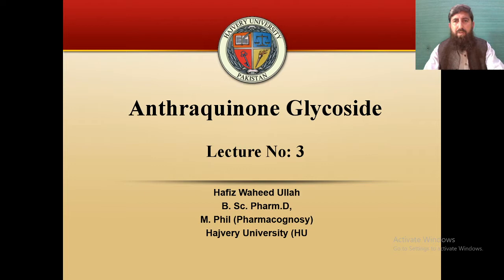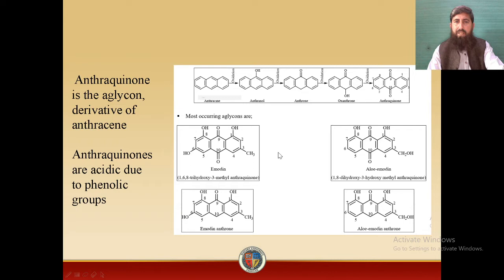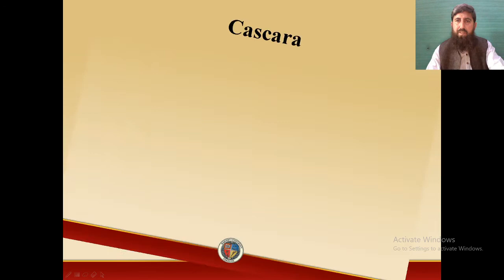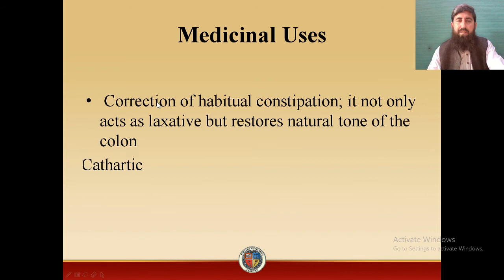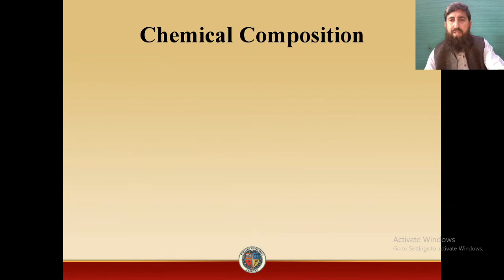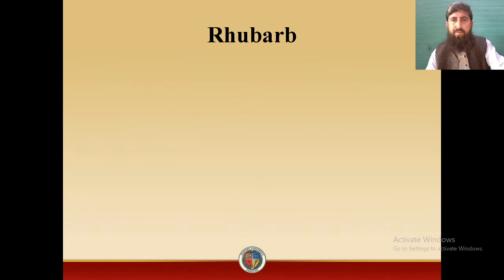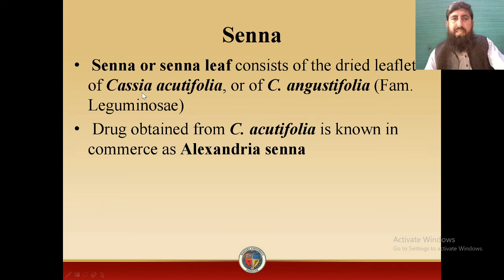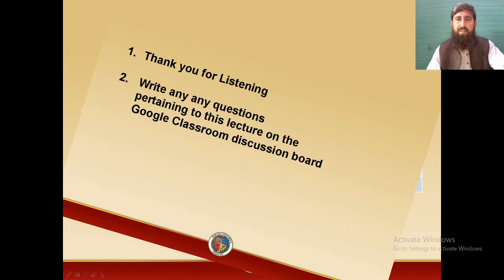Anthraquinone Glycosides |Pharmacognosy |Pharma Insights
By end of this lecture you will be able to :

Define and describe the Anthraquinone Glycosides

Describe the biological source, geographical distribution, chemical composition and chemical structure of the main active constituents present in  Cascara, Aloe, Rhubarb, Cochineal  and Senna.

Understand the Therapeutic and Pharmaceutical uses of Cascara, Aloe, Rhubarb, Cochineal  and Senna.